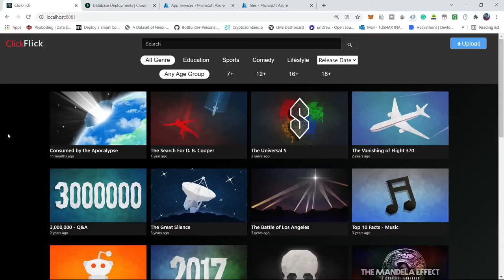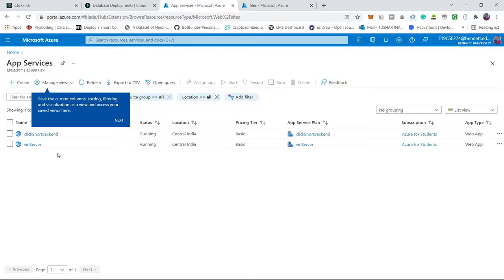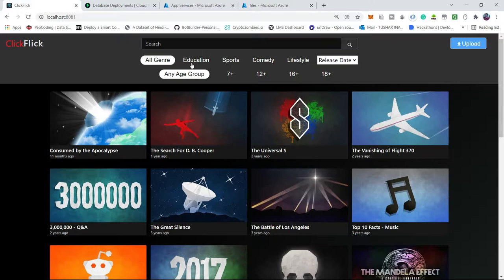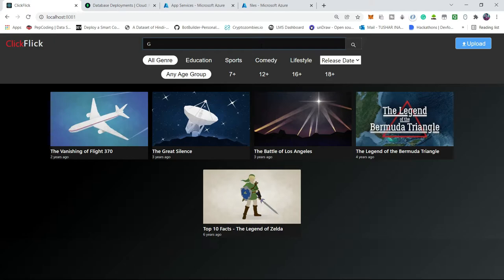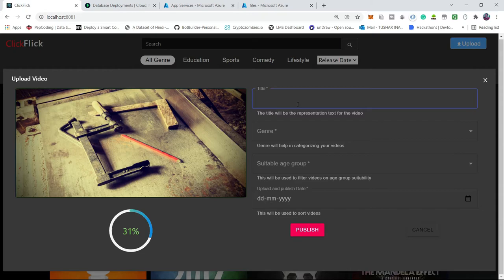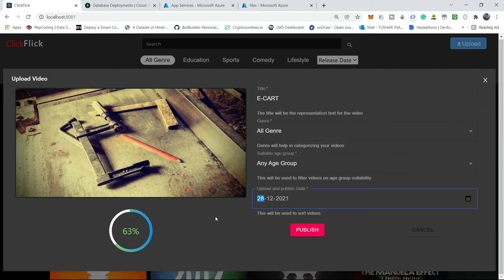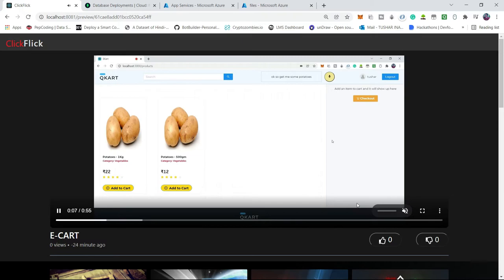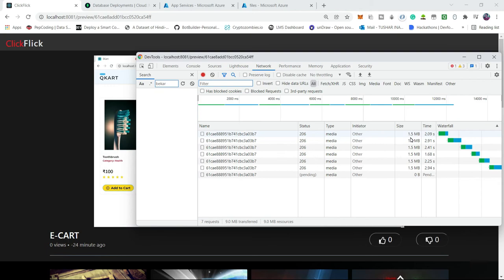ClickFlick ( MERN + Azure Cloud )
I'd like to present ClickFlick, a video-sharing platform that hosts videos for the world to watch. This is a pure MERN stack project integrated with Microsoft Azure Cloud Check out the website's features and design in the demo below.